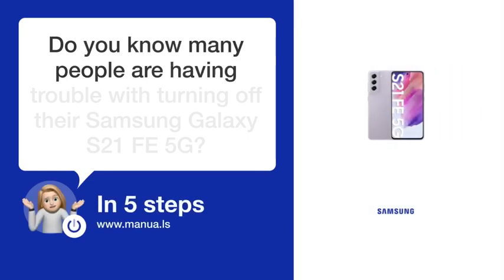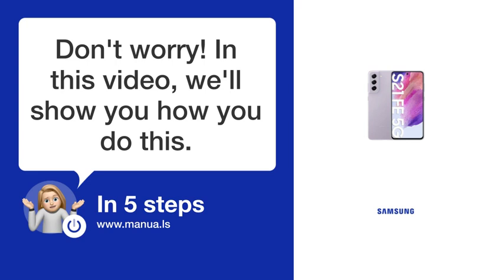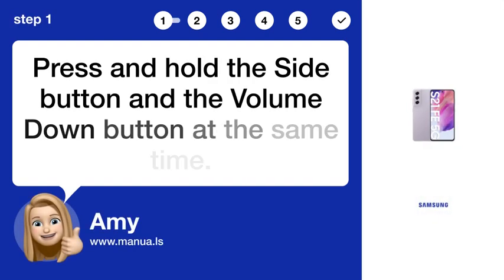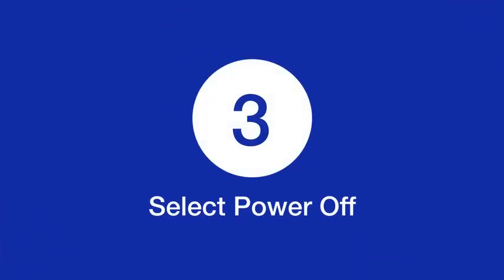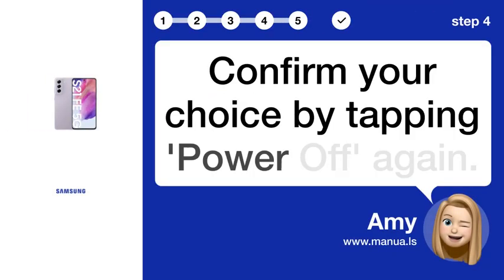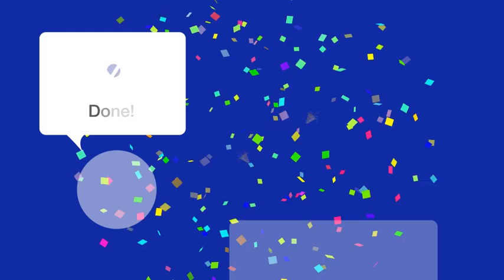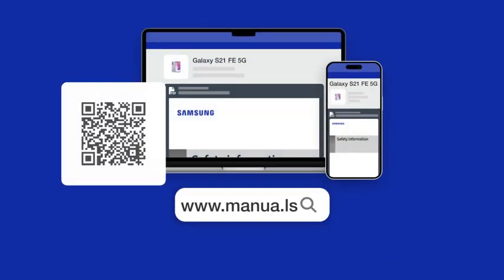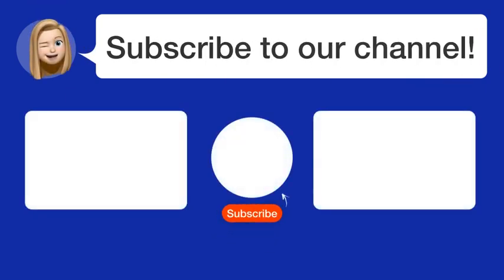How to Power Off Your Samsung Galaxy S21 FE 5G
📺 Learn how to power off your Samsung Galaxy S21 FE 5G by following these simple steps. Watch this video to find out how!

📖 In 5 steps:
1. Press and hold the Side button and the Volume Down button at the same time.
2. Keep holding both buttons until the power menu appears on the screen.
3. Tap 'Power Off' in the power menu.
4. Confirm your choice by tapping 'Power Off' again.
5. Wait for the device to completely turn off.

📚💬 Manual and other questions:
On our site, you can find the complete manual for the Samsung Galaxy S21 FE 5G. There, you can also ask your question to other Samsung Galaxy S21 FE 5G users.